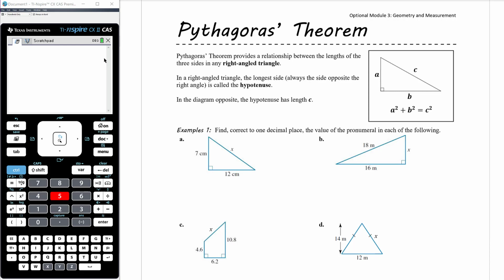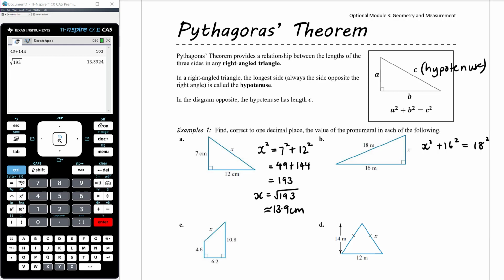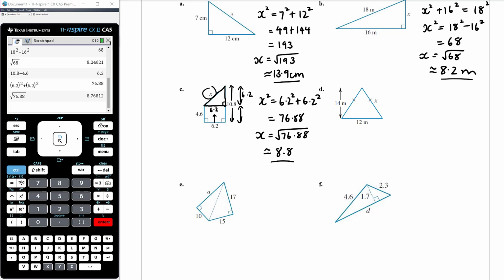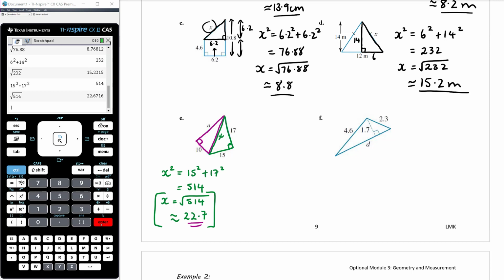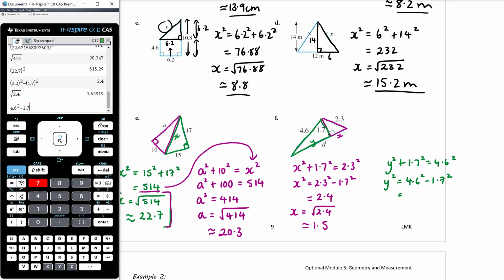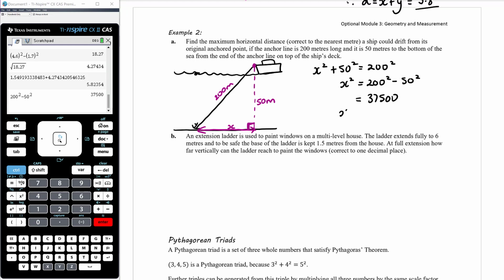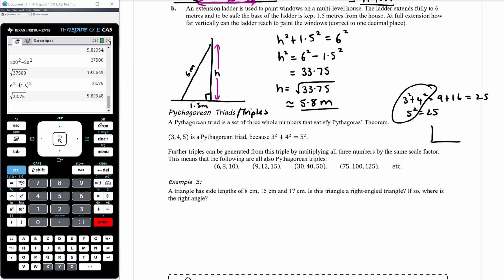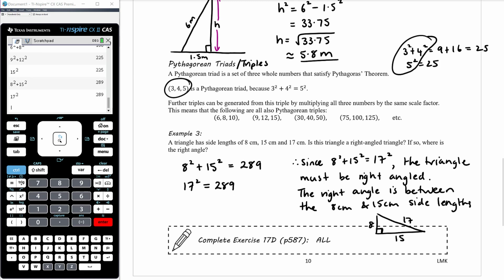Pythagoras' Theorem | Unit 3 and 4 VCE Further Maths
This video reviews Pythagoras’ theorem by working through a series of examples.